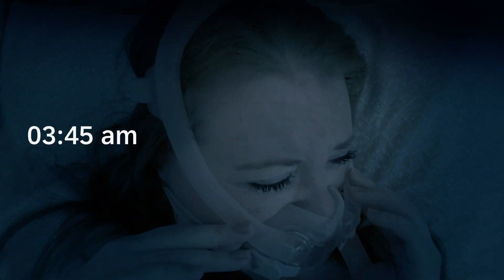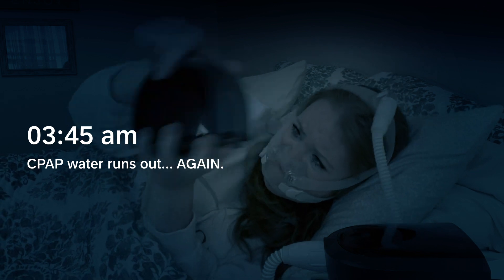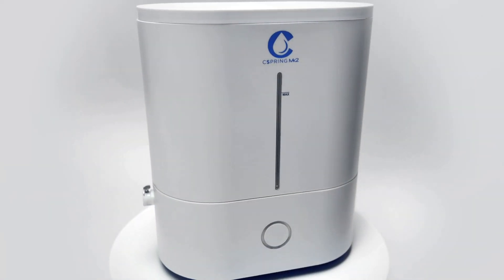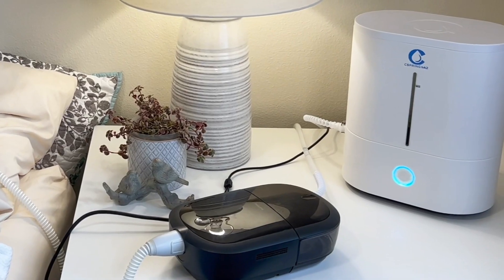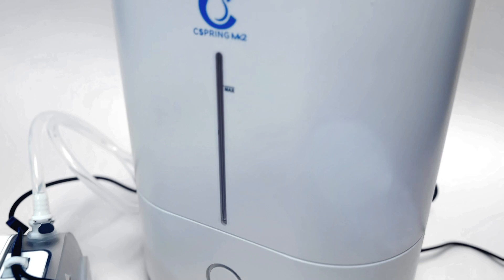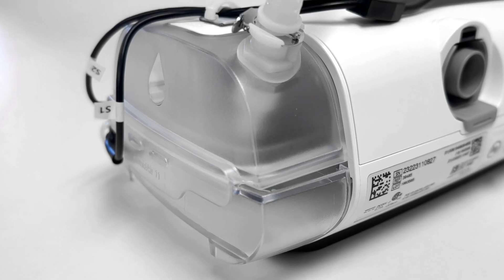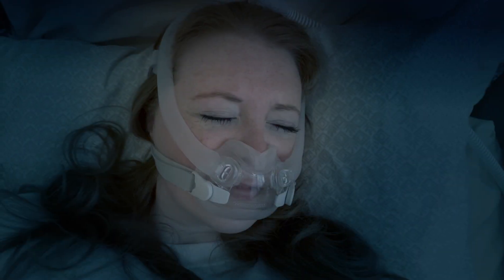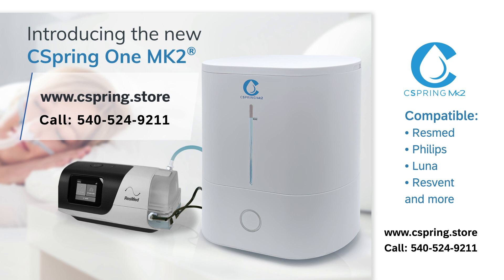CSpring TV broadcast Commercial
Why the CSpring Mk2®
Upgrade Your CPAP Experience with the CSpring MK2® Automatic CPAP Water Chamber Replenishing System.

"Introducing the new and improved CSpring MK2® Automatic CPAP Water Chamber Replenishing System! Our latest version incorporates significant updates based on user feedback and aims to enhance your CPAP therapy experience. This upgraded system boasts advanced sensor logic controls and a refined design to address issues encountered in the previous version.

The CSpring MK2® Automatic CPAP Water Chamber Replenishing System
Designed to provide a convenient and hassle-free solution for maintaining optimal humidity levels during sleep apnea therapy, the CSpring MK2® ensures a consistent supply of water in the CPAP humidifier chamber. It helps to enhance comfort and alleviate dryness associated with traditional CPAP devices.

Enhanced Control
We have implemented new logic control programming for the sensors that allows the CSpring MK2® to be fine-tuned to deliver the best water level into the CPAP water chamber as well as prevent spills. With precise control over the water levels, you can enjoy an improved sleep environment tailored to your needs.

Robust Design
We've made significant improvements to the design of CSpring MK2® based on valuable user feedback. The updated system seamlessly integrates new sensors that are stronger and longer-lasting. These sensors were completely reinvented to ensure the highest level of trust when using the system. They easily integrate into your current CPAP setup.

Efficient Water Management
The replenishing system has been optimized to efficiently manage water delivery. It ensures that the water chamber is consistently refilled to provide continuous humidification throughout the night without the need for manual intervention.

Easy Maintenance
We understand the importance of hassle-free maintenance, so we have focused on simplifying the cleaning and upkeep process. The CSpring MK2® features easily detachable components that allow the user to effortlessly clean their chamber and their CSpring MK2®, promoting hygiene and longevity.

At CSpring, we are committed to delivering innovative solutions that cater to the needs of CPAP users. With the new CSpring MK2® Automatic CPAP Water Chamber Replenishing System, we have taken user feedback to heart, making significant improvements to provide you with a more reliable and enjoyable CPAP therapy experience.

Upgrade your CPAP experience today with the CSpring MK2®, and don't forget to check out our range of helpful accessories to further enhance your sleep quality!

Optimize your sleep with the best CPAP water replenishment system on the market - the CSpring MK2®!